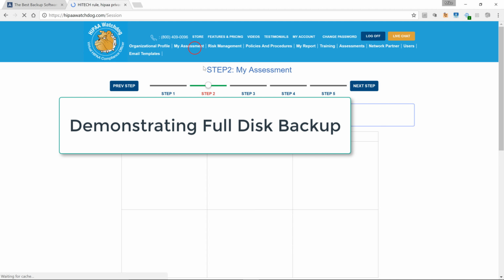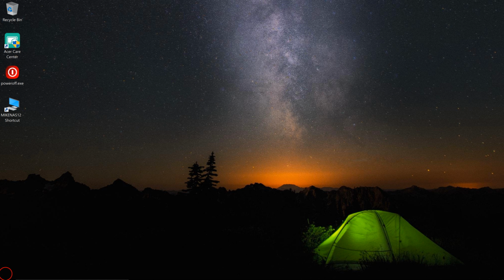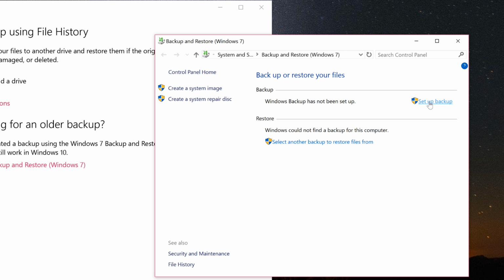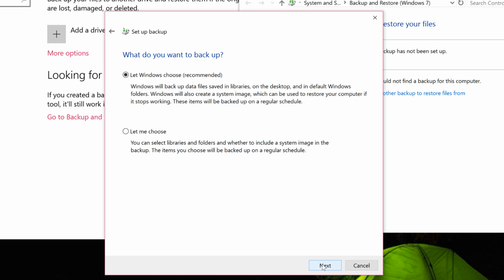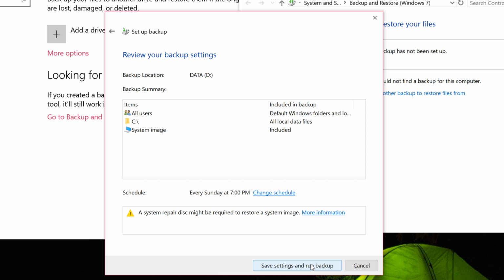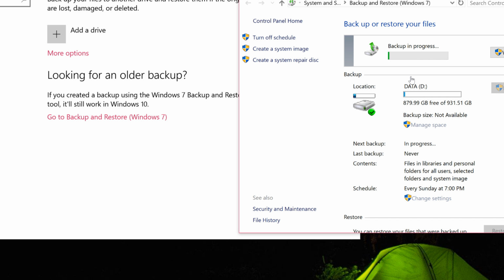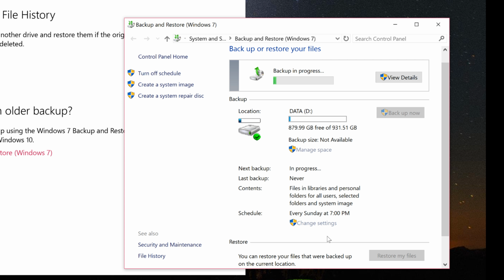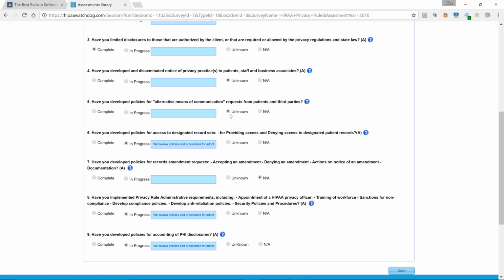How To Do A Windows Backup using Windows Built In Backup Software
Video demonstrating how to use the included (with Windows 7, 8, 10) windows backup software to do a full backup of your main computer drive.